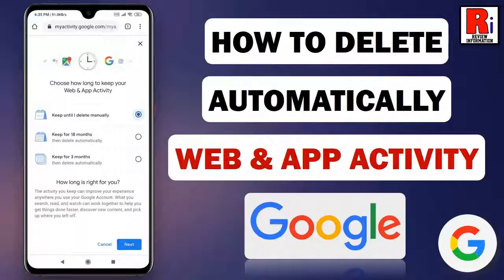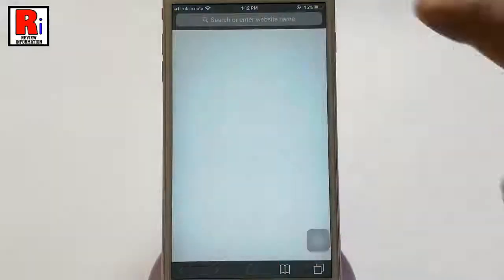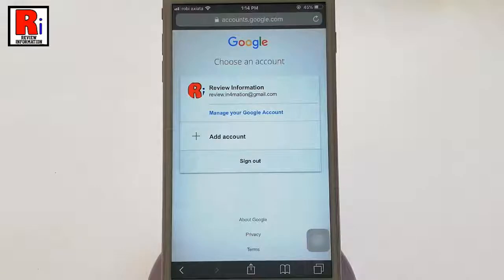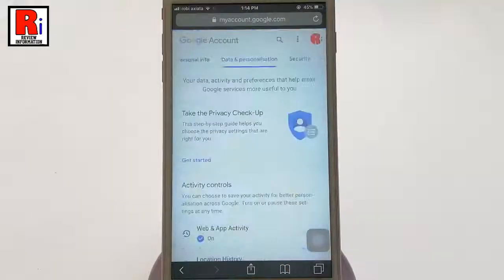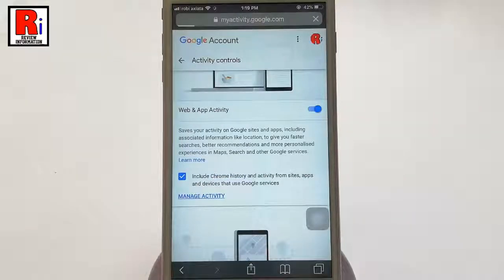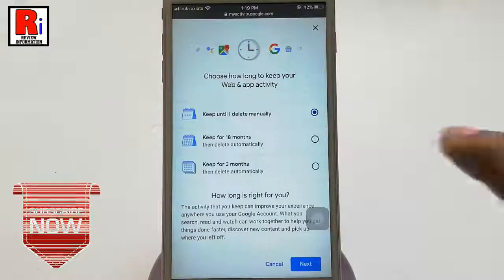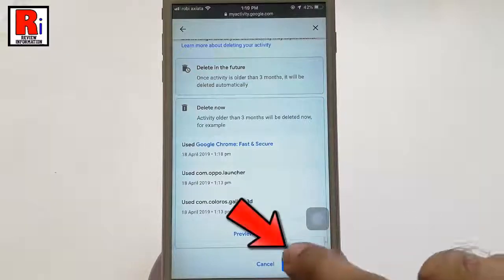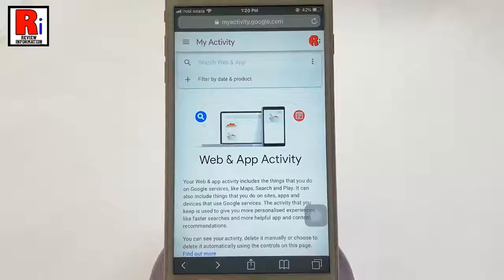DELETE AUTOMATICALLY WEB & APP ACTIVITY FROM GOOGLE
IN THIS VIDEO I WILL SHOW YOU, HOW TO DELETE AUTOMATICALLY WEB & APP ACTIVITY FROM YOUR GOOGLE ACCOUNT.